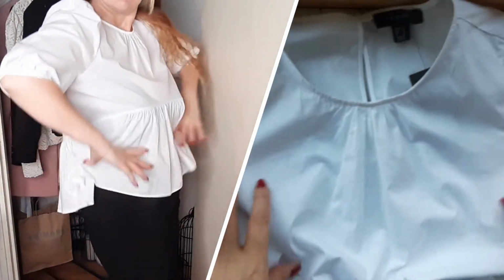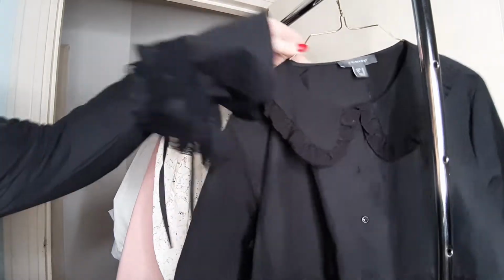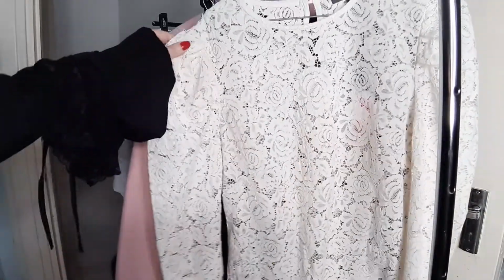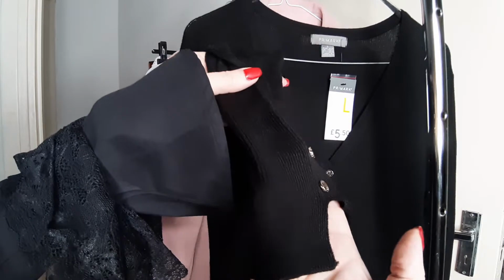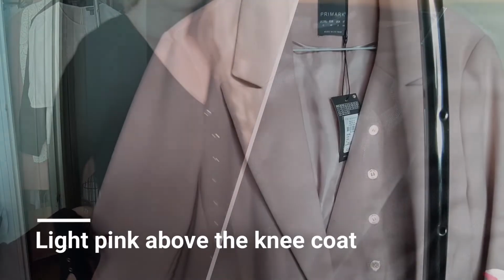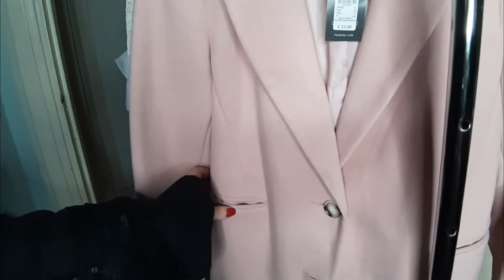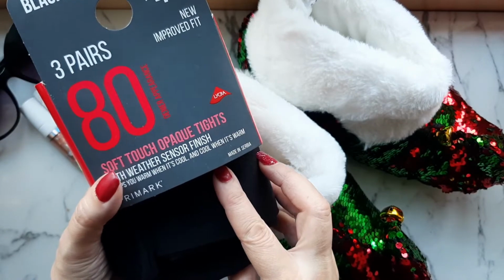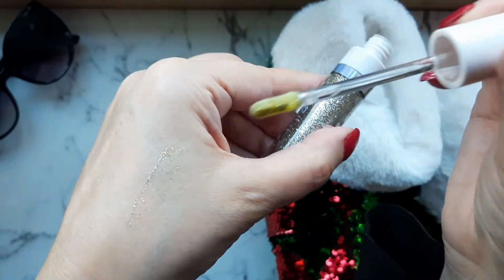PRIMARK 2020 HAUL - by Petronela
NO TIME WASTING - NO PR!!!
A new marathon at Primark shops in Hammersmith, Westfield Shepherd's Bush and Tottenham court road, purely because I wanted to replace a top and the problems I encountered even with some managers who do not know what they are doing, as you are going to learn in this video.  All the items were great value for money and most of going to be modified anyway, so come back in the future and learn how I beautify my clothes or shoes as you have seen recently in a video about beautifying a new pair of boots or beautifying a very old but great looking black leather pair of shoes.

- 0'34 - white cotton shirt
- 2'32 - black shirt with lace
- 4'41 - white lace blouse
- 6'30 - black cardigan
- 8'20 - light pink coat
- 10'44 - Xmas Elf sleepers
- 11'15 - 3 pairs of 80 denier opaque tights
- 12' - eye foil liquid eyeliner in silver glitter and copper

I hope this video will be of help to you.

Thank you for bearing with me whilst learning how to make my very first videos and set up everything: I am my worst enemy and critiqued my every single step for not making it better in a 'pure perfection' state.  Thank you everyone for taking the time to check this.

- Ikson - Paradise, Wake up, Ubiqutous, Inevitable, Ri'Co - Level

BACKGROUND SET UP:
-  camera, tripod